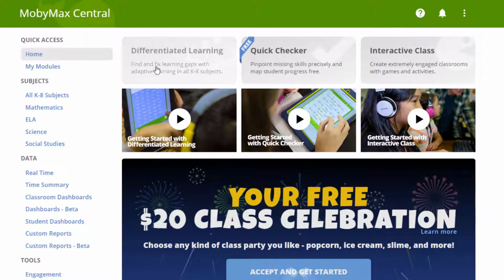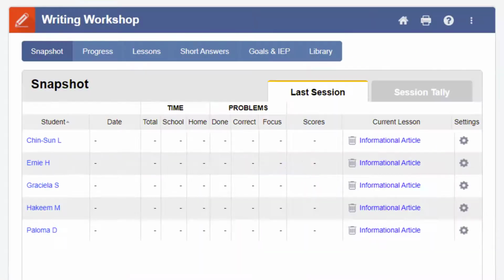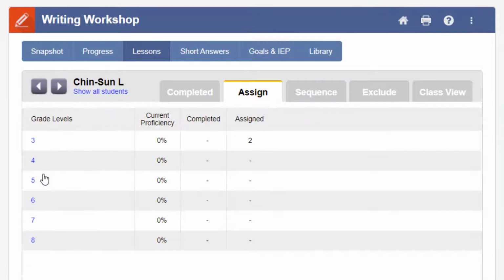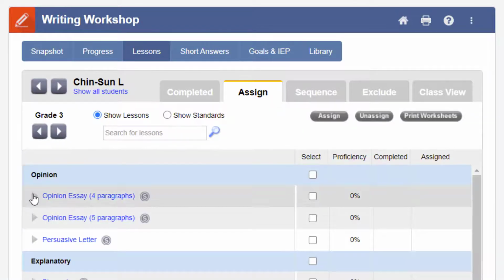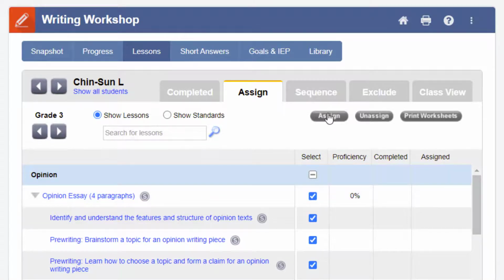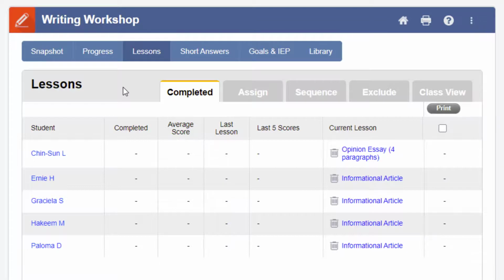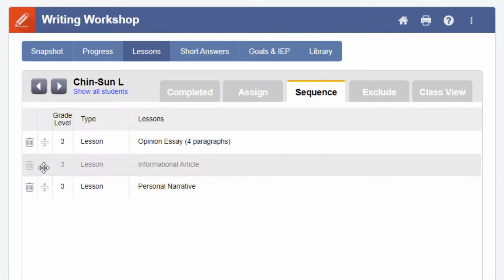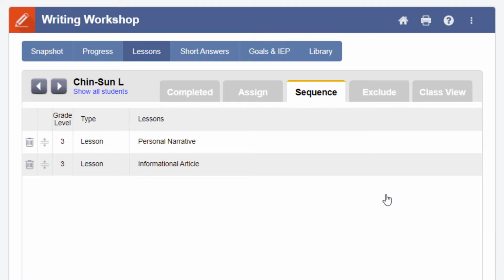How to Assign, Sequence, and Delete Lessons in Writing Workshop (Classic Version)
MobyMax's writing workshop lessons engagingly immerse students in the discovery of writing skills. Watch this video to learn how to assign, sequence, and delete lessons in the writing workshop module to best meet your class's needs.